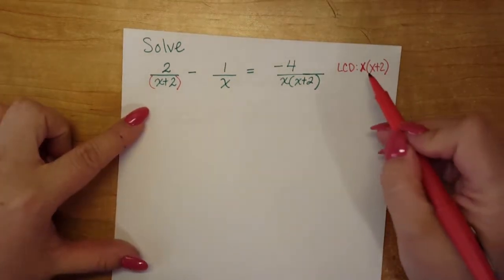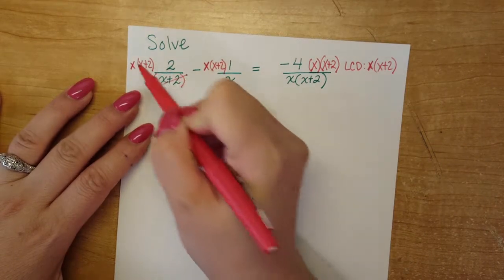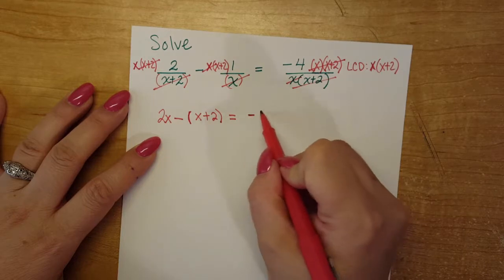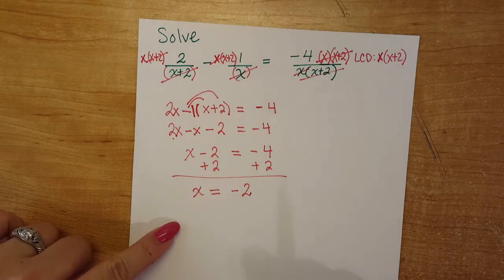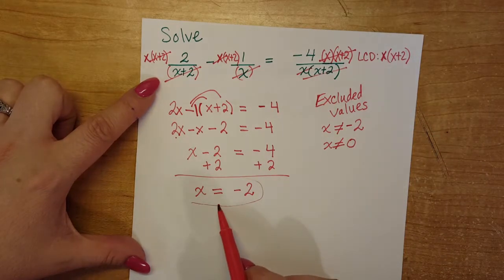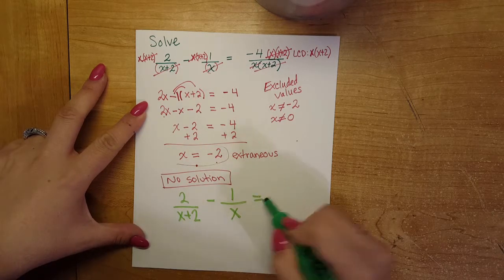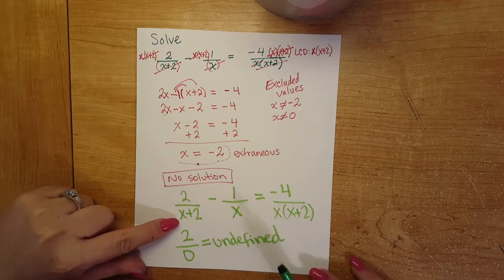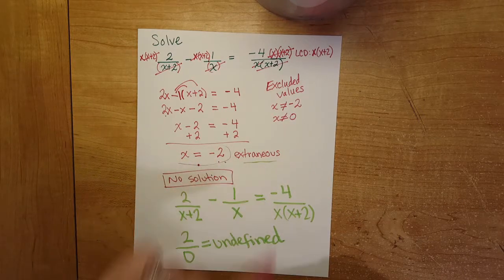Solve for x. Rational function with extraneous solution